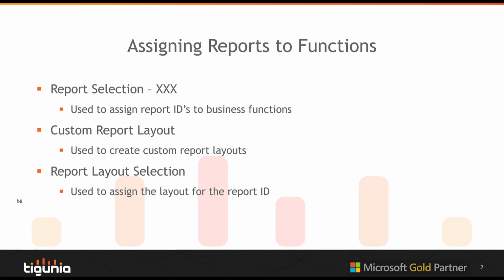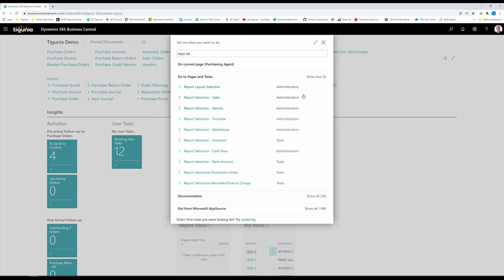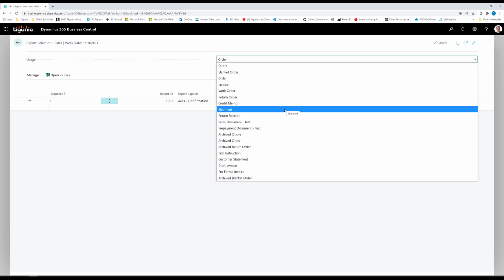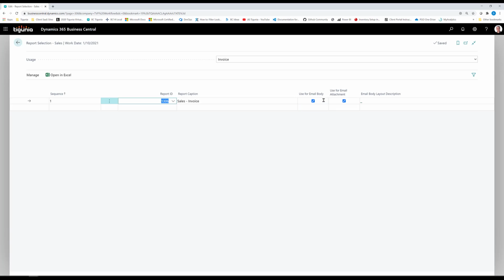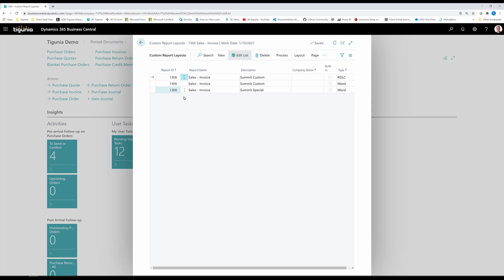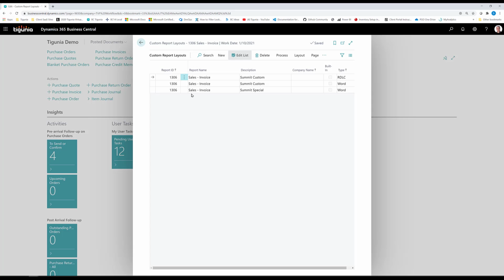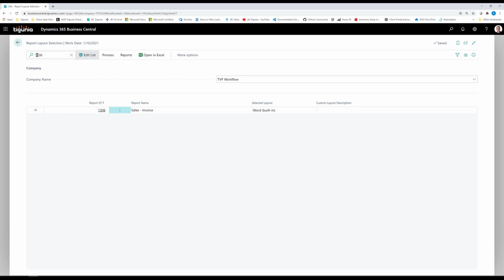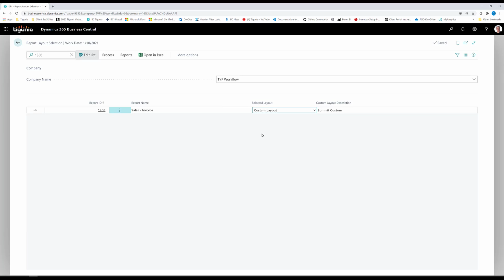Report Selection Assignment in Microsoft D365 Business Central - Tigunia TipTok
How do you know which report will be used when you initiate various business functions within BC/NAV?  What version of the document is used when you print invoices, or when you print orders?  This video will explain how to assign reports to the various business function and also how to define which layout of those reports to use.